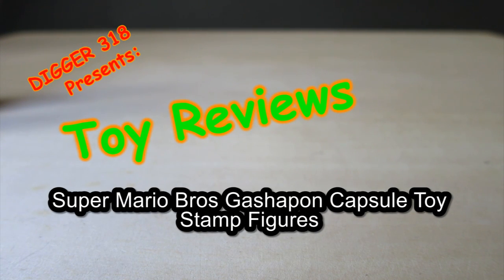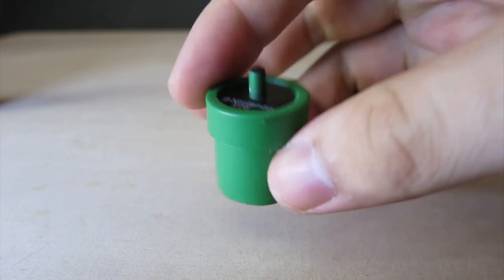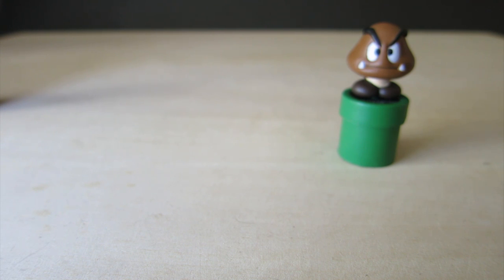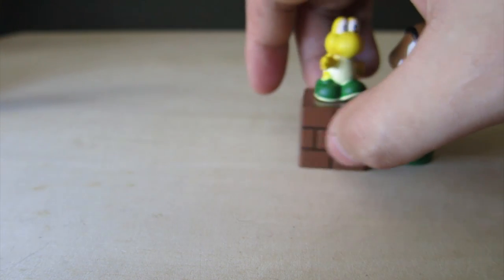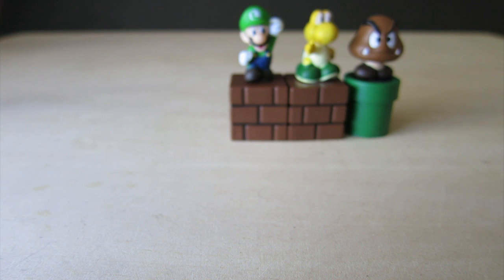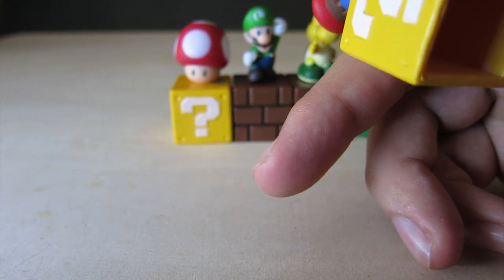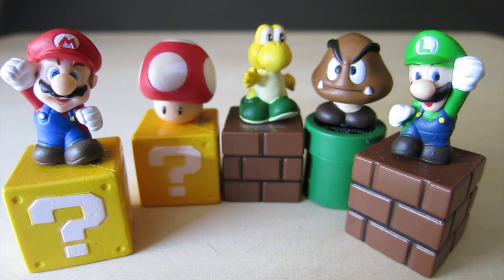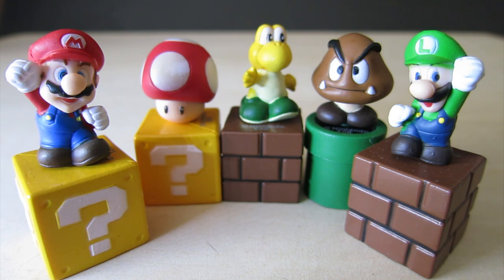Super Mario Bros Gashapon Capsule Toy Stamp Figures Review